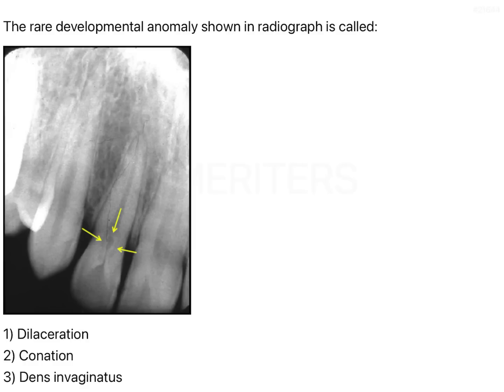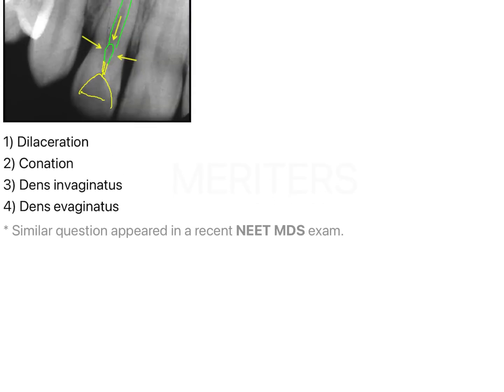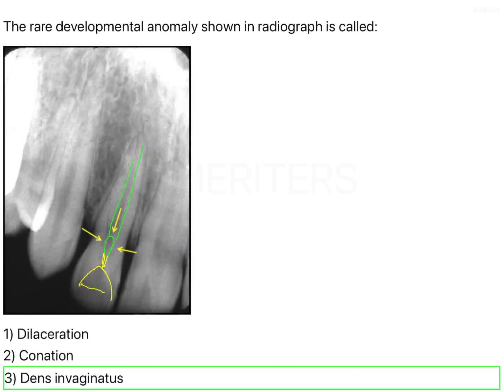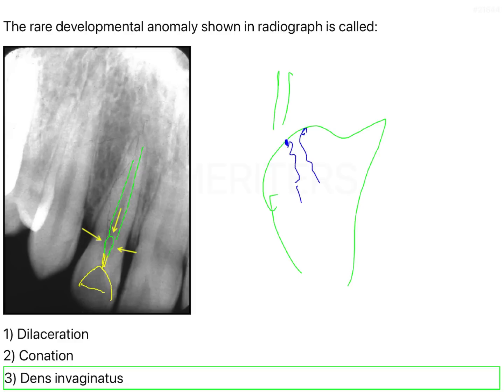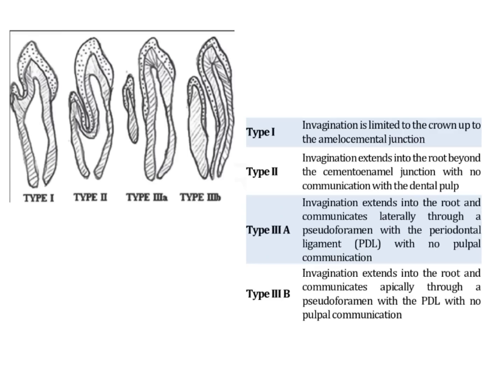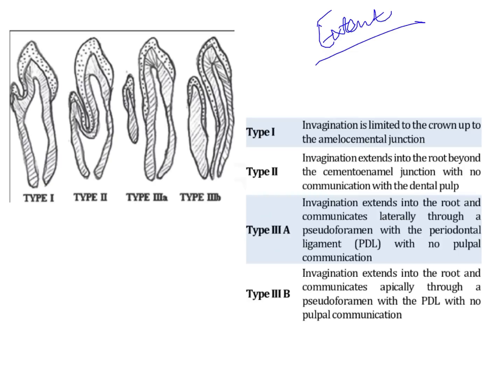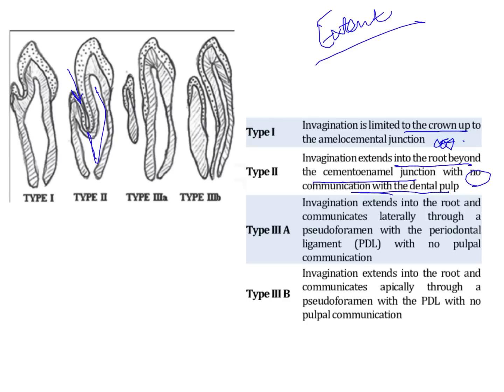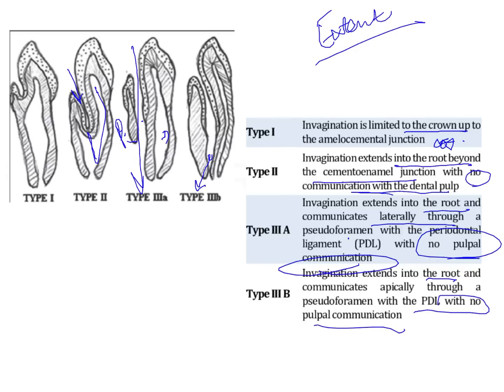NEET MDS | INICET - OPM - Developmental Disturbances | Explanatory Video | MERITERS